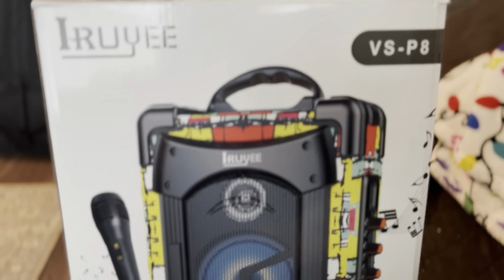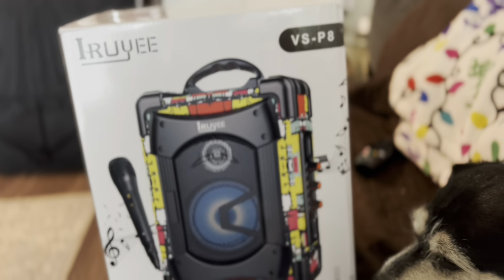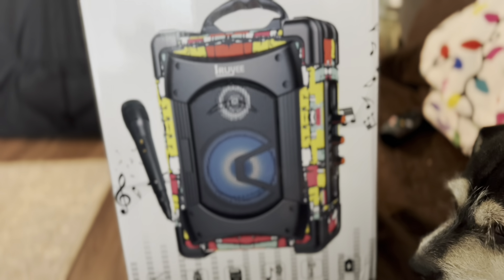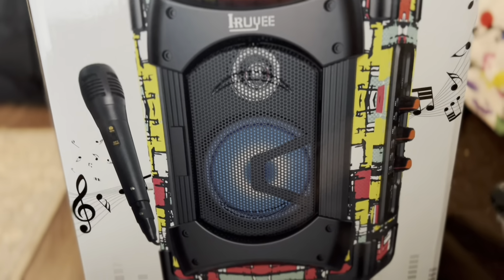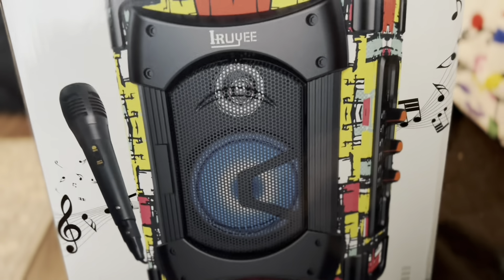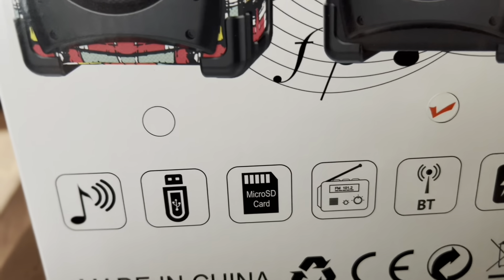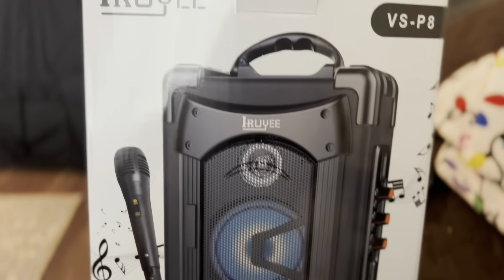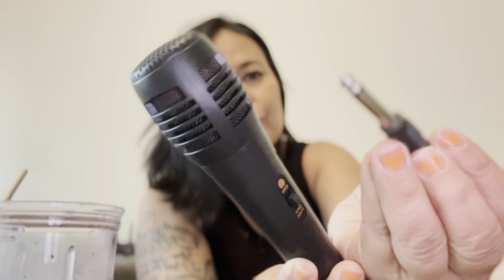IRUYEE KARAOKE BLUETOOTH SPEAKER/AMAZON REVIEW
Hey! Here's $10 off your first purchase with Afterpay. It's so easy - and you can thank me later. 😉 Minimum purchase of $50. Terms apply.

Have you signed up with Rakuten yet? It’s the best site for earning Cash Back. Get a $10 bonus when you sign up with my invite link and spend $25. It’s free!
To Order 👇🏼👇🏼👇🏼

Stylevana Homepage ( US)

Stylevana Homepage (CA)